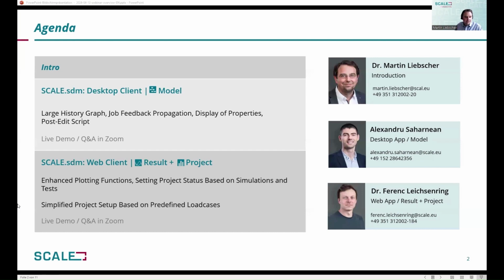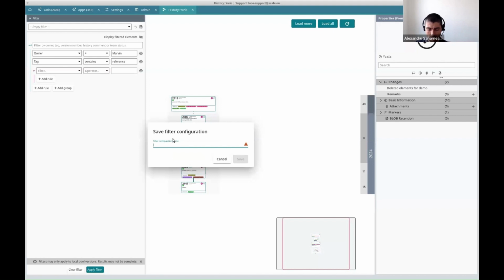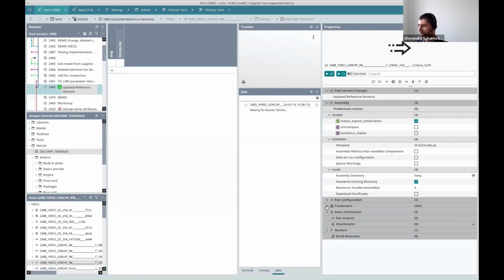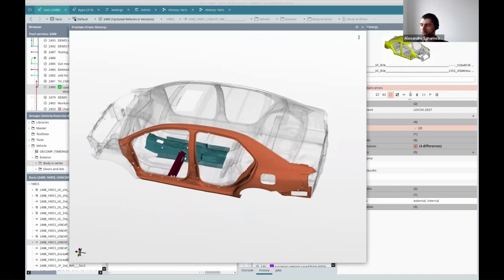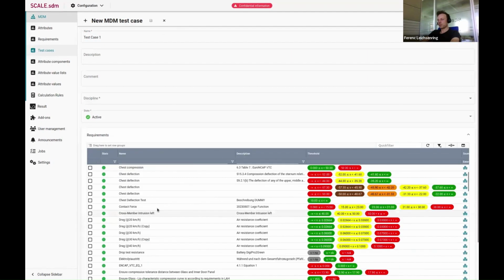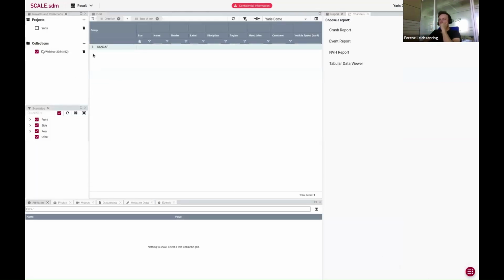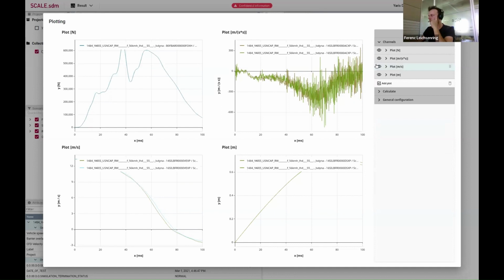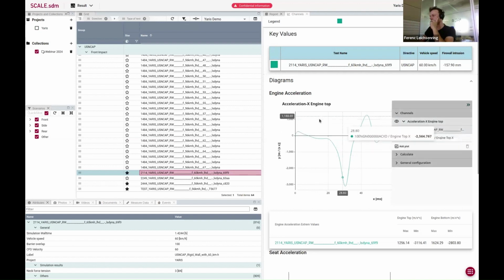Webinar: SCALE sdm Updates | May 16, 2024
In this demo, you get information about the latest developments and features in our software solution SCALE.sdm and its core components Model, Result, and Project.

00:00 Introduction

04:01 SCALE.sdm | Model: Big History Graph
11:07 SCALE.sdm | Model: Job Feedback Propagation
15:33 SCALE.sdm | Model: Display of Properties
21:57 SCALE.sdm | Model: Post-Edit Script

26:37 SCALE.sdm | Project: Overview
29:29 SCALE.sdm | Project: Requirements + Test cases / Set Simulation and Test Results as Project Status
48:22 SCALE.sdm | Result: Enhanced Plotting Functions